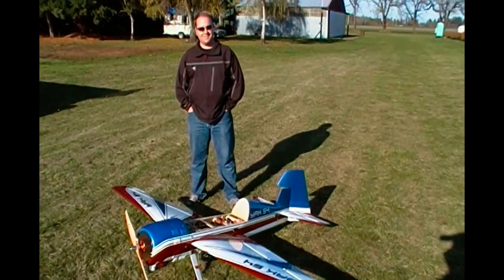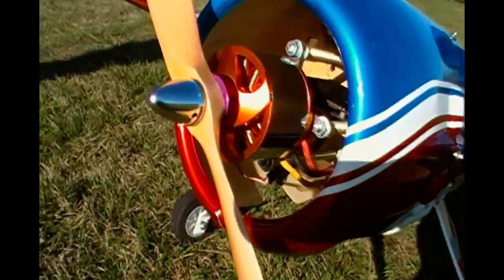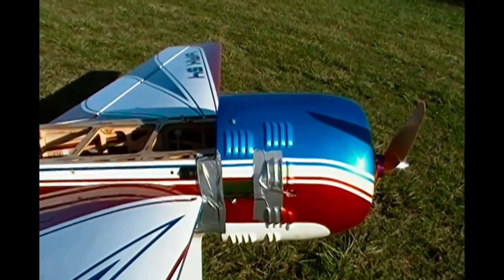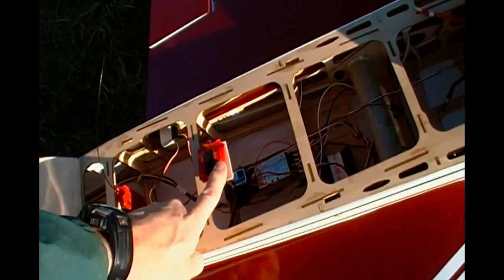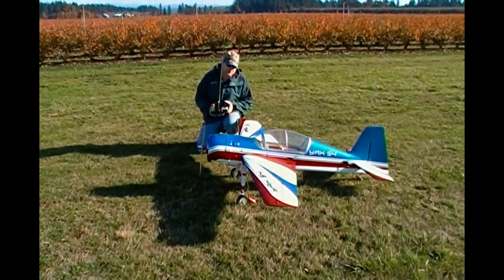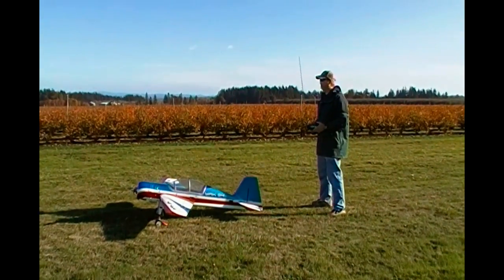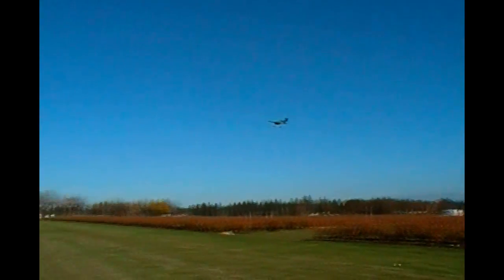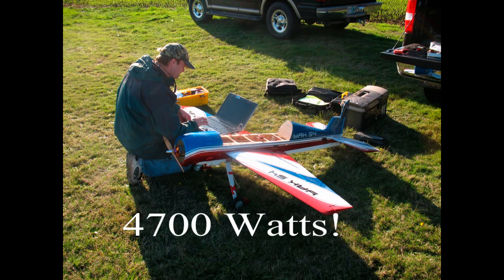Watt A Yak 45 Flight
Electric R/C Yak 54 50cc convertion.  Here's my video of a 3D Yak using this ESC and other Turnigy power systems parts. I get about 3:30 flights using 80% rule for big lipo batterys.

This is a 12S1P setup with this ESC. No problems drawing 100+ amps in burst

Plus my blog which has more flight data logged data.  These are accurate facts!

Frank